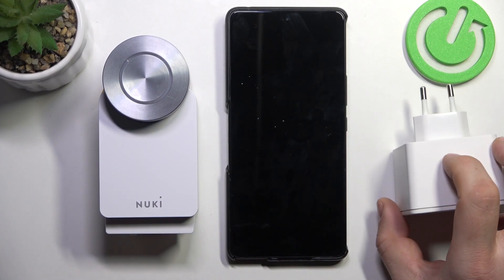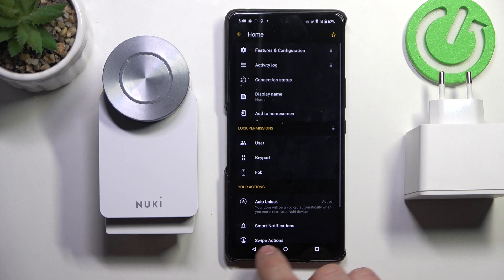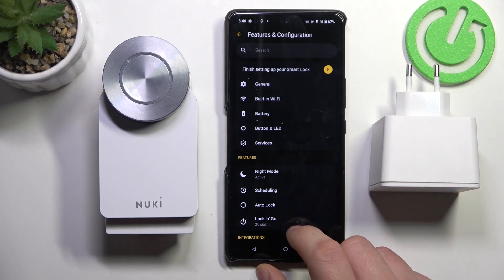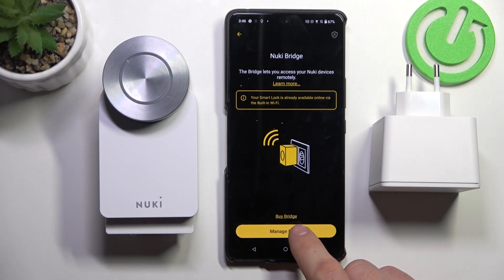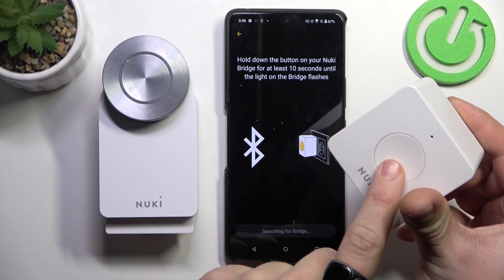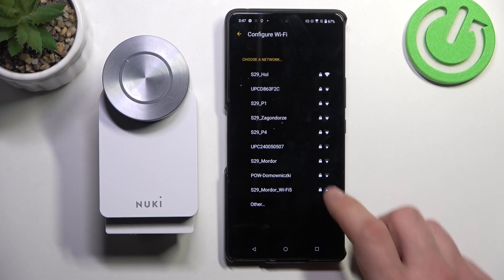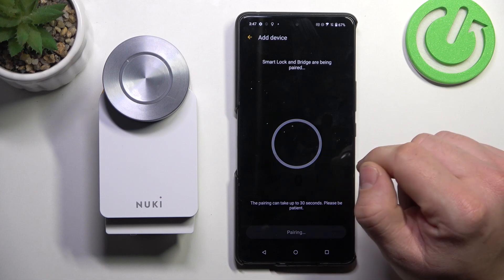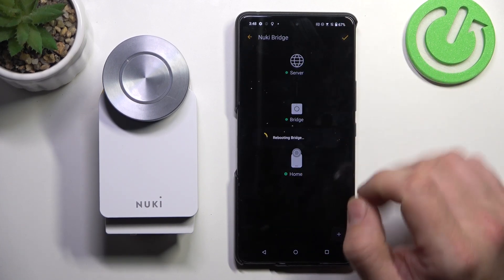Howt o Connect and Manage NUKI Bridge to NUKI Smart Lock 4.0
Discover how to connect and manage your NUKI Bridge with the NUKI Smart Lock 4.0 in this step-by-step guide. With the NUKI Bridge, you can control your smart lock remotely from anywhere, giving you enhanced convenience and security.

Possible Questions for Viewer Engagement:

How do you use your NUKI Bridge to control your lock remotely?
What’s your favorite feature of the NUKI Bridge?
Would you like a deeper dive into managing other NUKI smart devices?